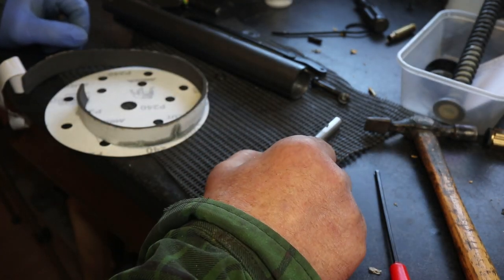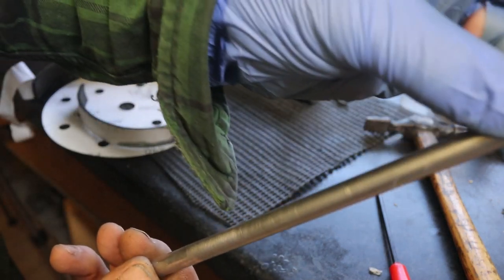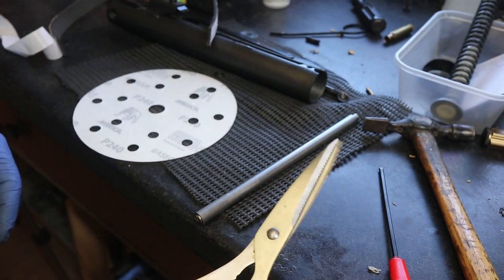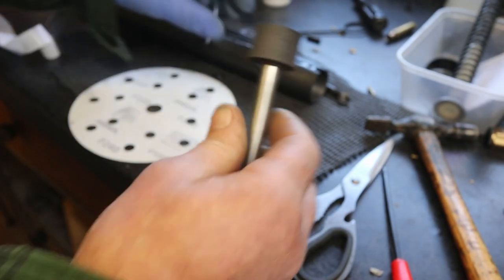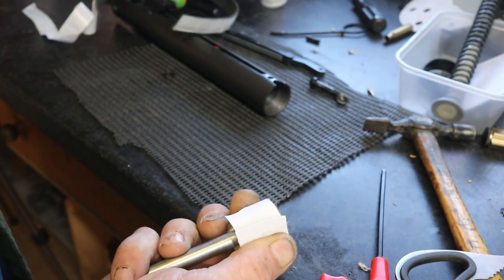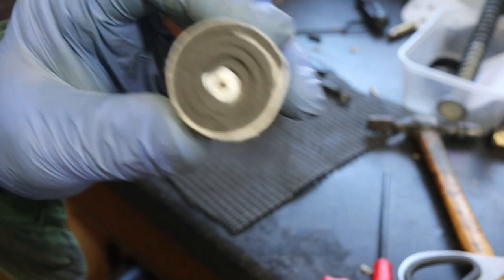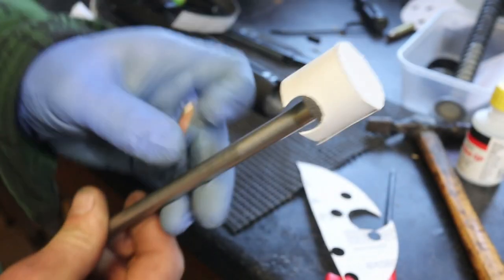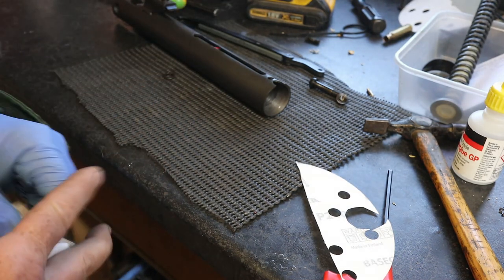Making a simple honing tool for air rifle cylinders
A cheap, simple but very useful tools for cleaning, repairing, honing or polishing the inside of air rifle tubes, cylinder & compression tubes.